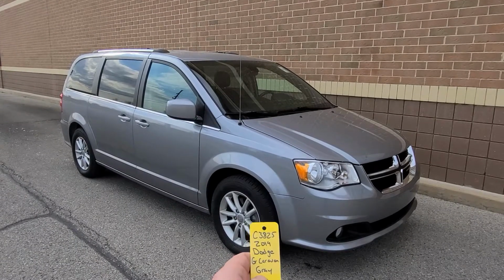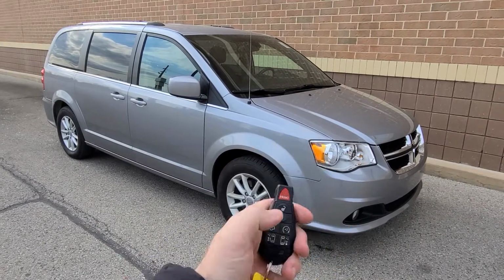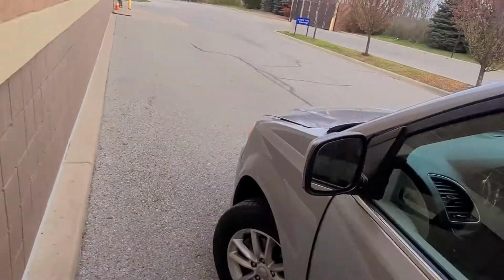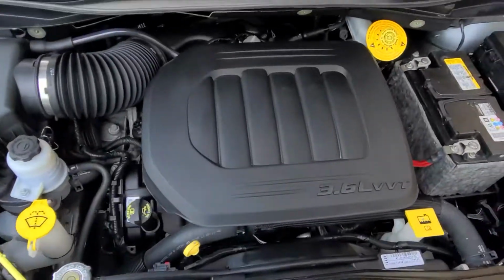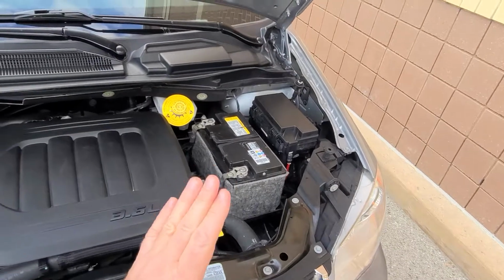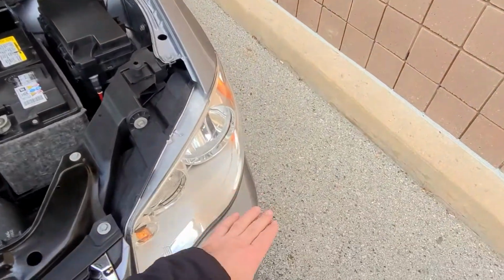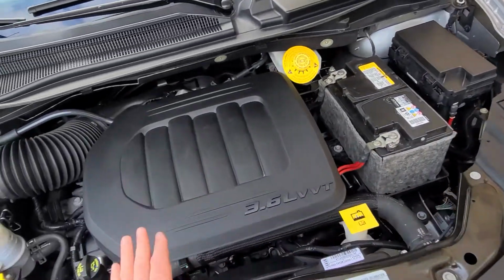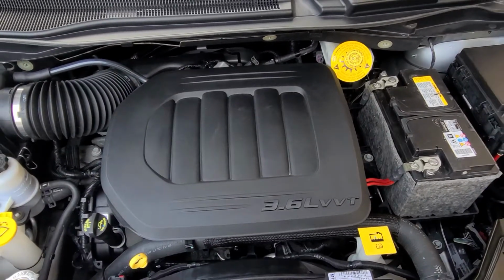c3825 2019 dodge caravan